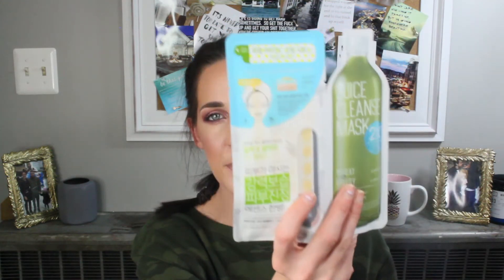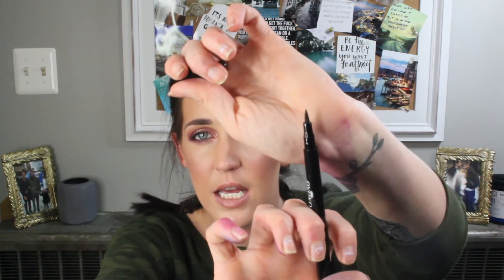August Subscription Roundup! Boxycharm, Facetory, Allure & Ipsy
Happy Friday! I am trying a new style video today where I am unboxing all of my August beauty subscription boxes with you! Let me know what your favorite subscription services are!

Hi! I'm Steph. On my channel you will find hauls, unboxings, reviews + more!
I may earn a small commission when items are purchased through those links or when they are clicked, but all opinions are 100% my own :) If you are not comfortable using affiliate links, you can just google the product names on your own. I do thank you from the bottom of my heart if you use them!